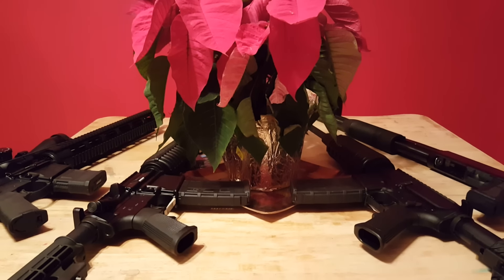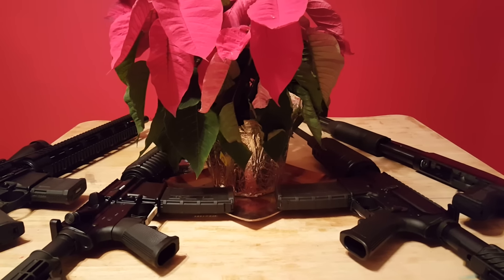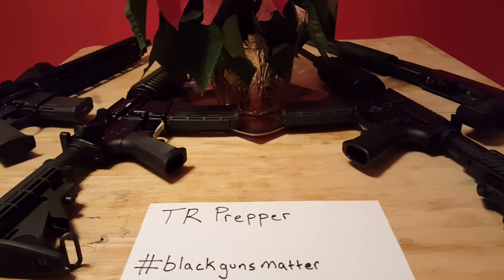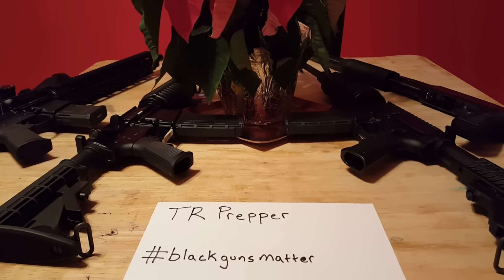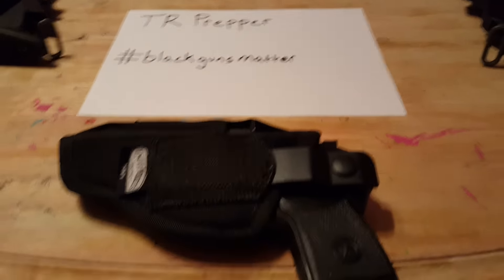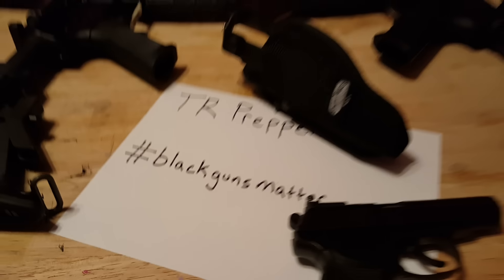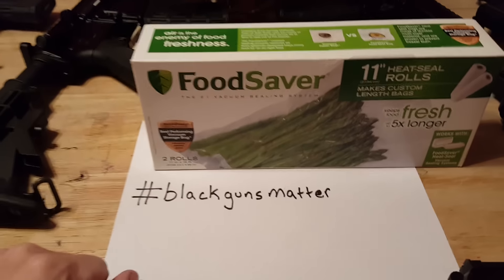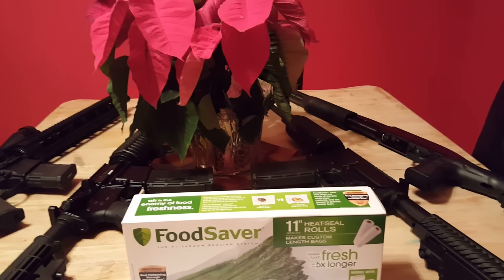blackgunsmatter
Show a little love to my buddy TRPrepper. show these black Guns they do matter!!!